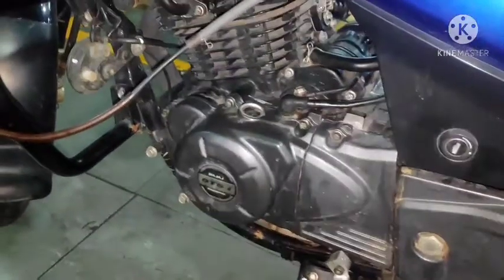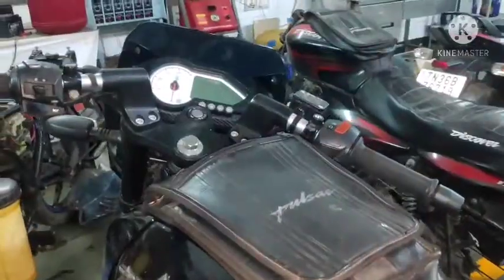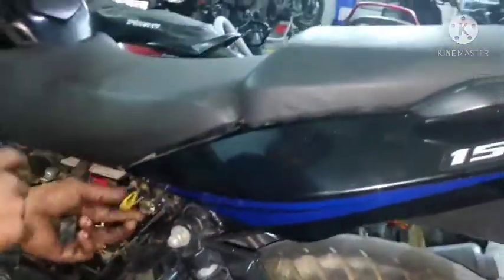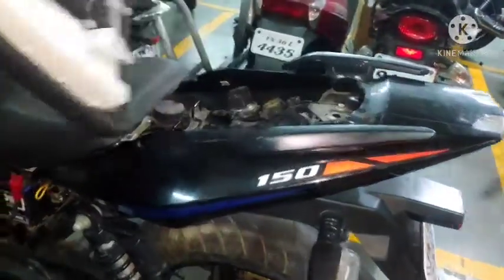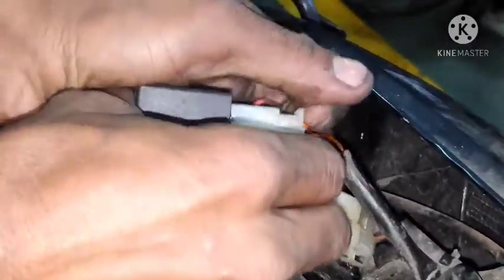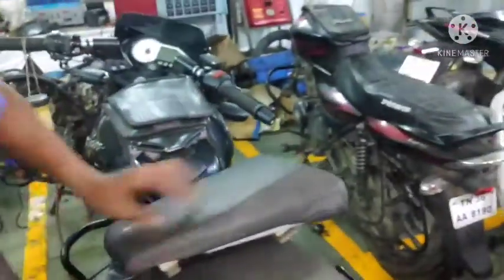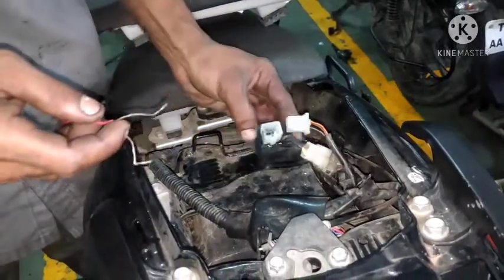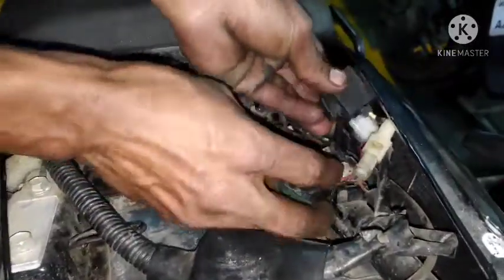how to install indicator buzzer in pulsar 150 BS 4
pulsar indicator buzzer